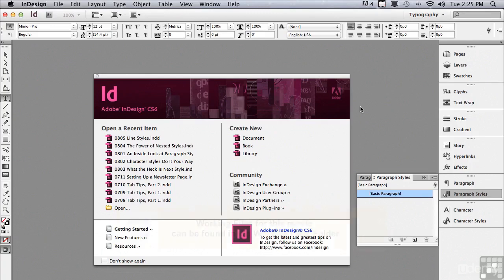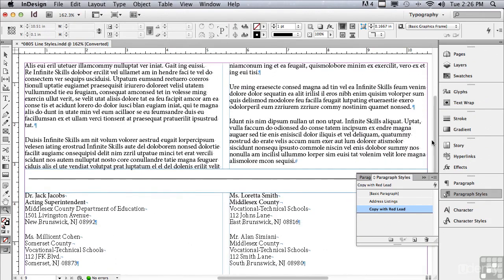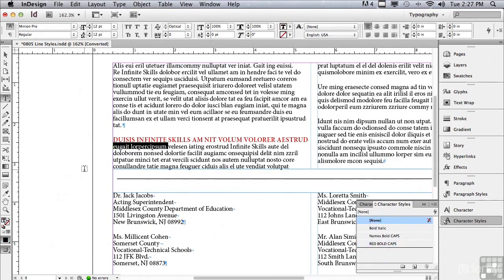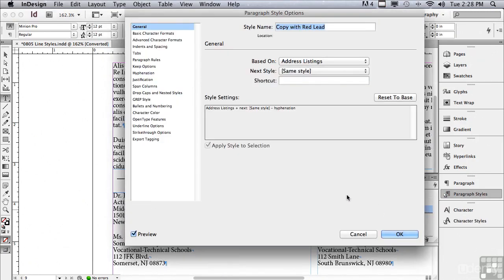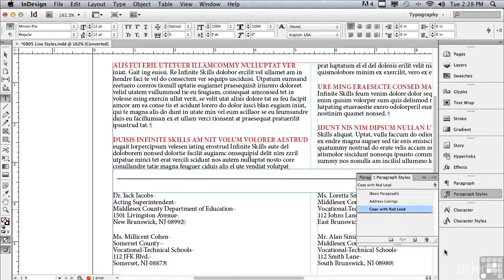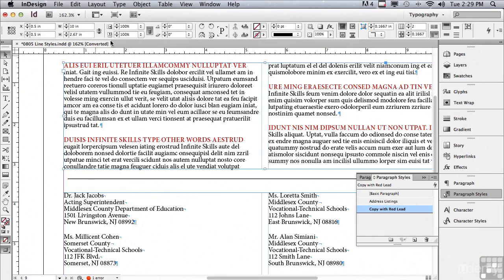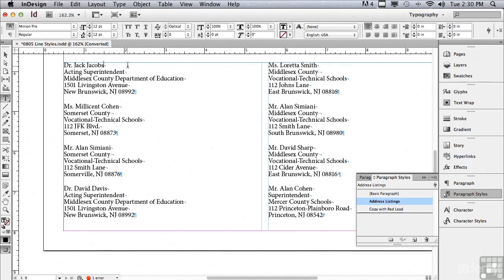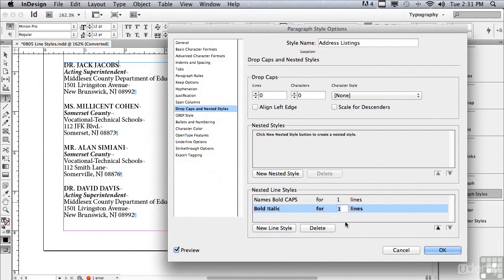063 Indesign CS6 0805 Line Styles Apply Character Styles By The Line